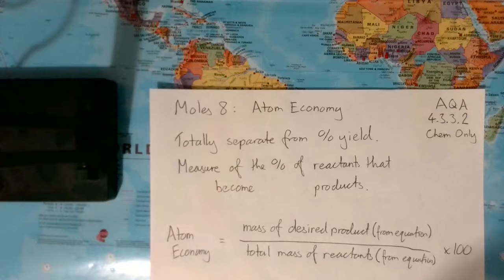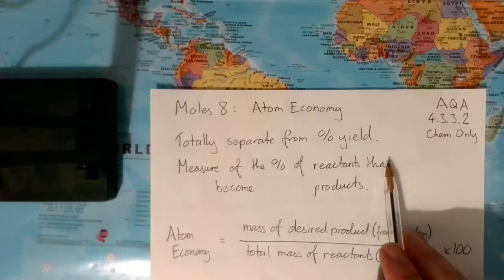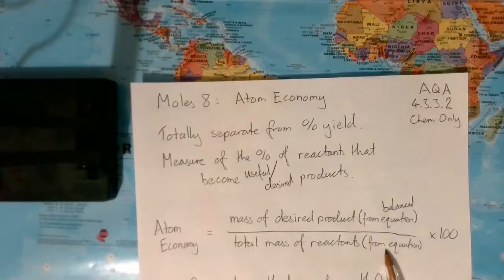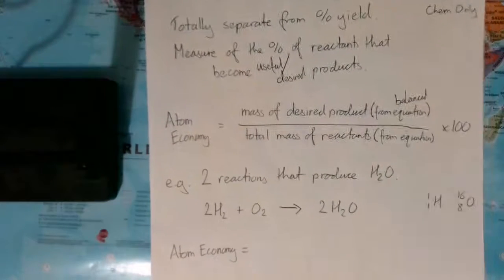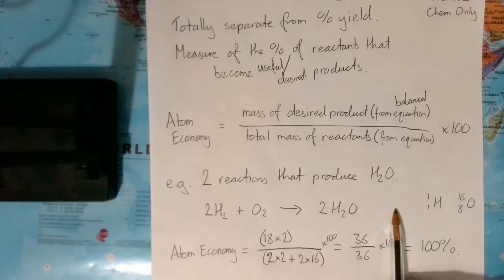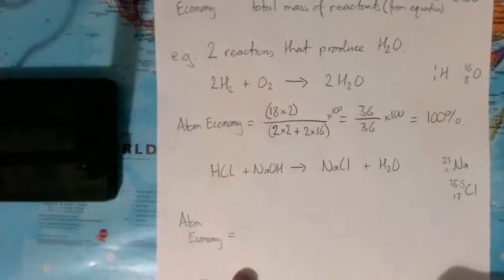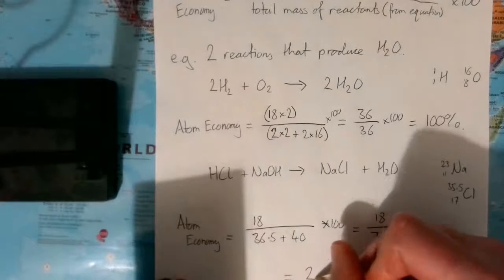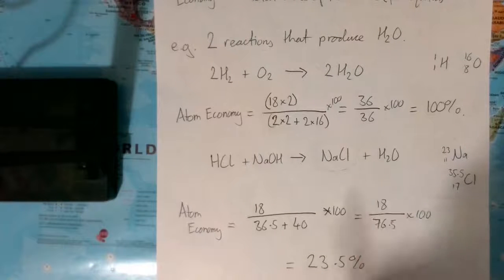Moles 8 - Atom Economy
AQA GCSE Chemistry 4.3.3.2